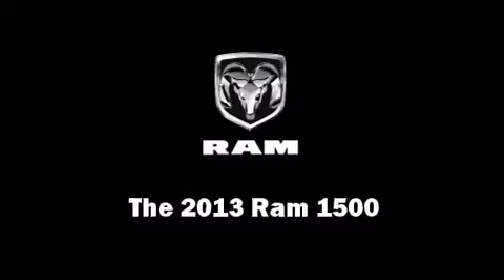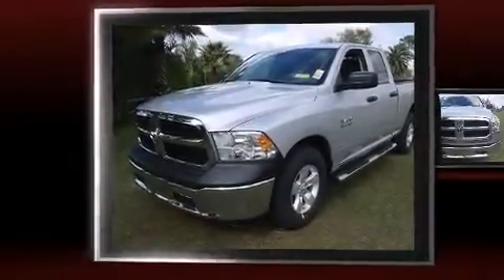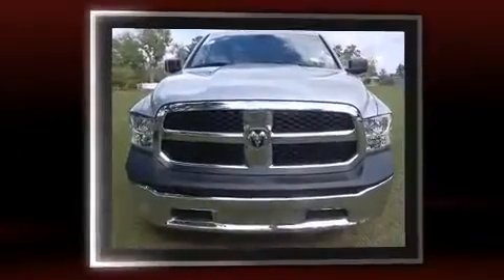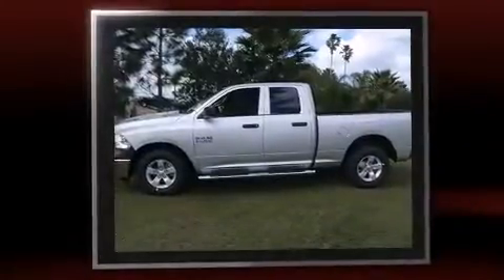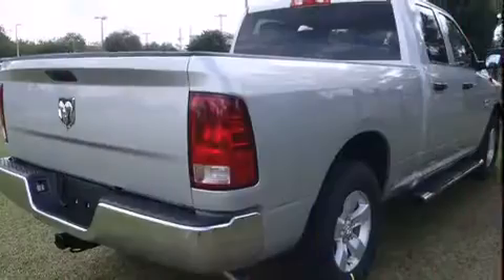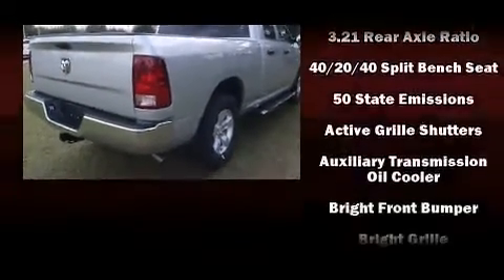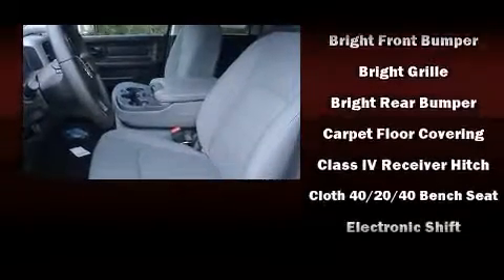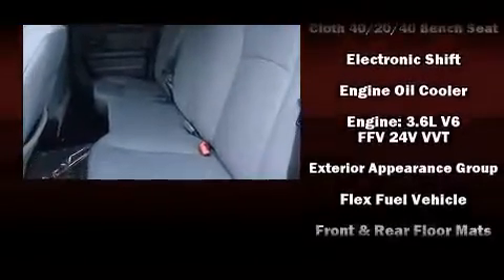2013 Ram 1500 Tradesman in Lake Wales, FL 33859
This 4 door, 6 passenger truck offers the latest in technological innovation and style. It features an automatic transmission, rear-wheel drive, and a refined 6 cylinder engine. Comfort and convenience were prioritized within, evidenced by amenities such as: delay-off headlights, a rear step bumper, a front bench seat, power windows, cruise control, a bedliner, and more. Audio features include an AM/FM radio, and 6 well positioned speakers. With side curtain airbags supplementing the rest of the safety network, you can be assured that you and your passengers will experience top-tier protection. Our sales staff will help you find the vehicle that you've been searching for. We'd be happy to answer any questions that you may have. Stop by our dealership or give us a call for more information.